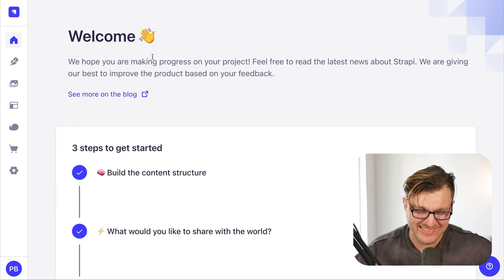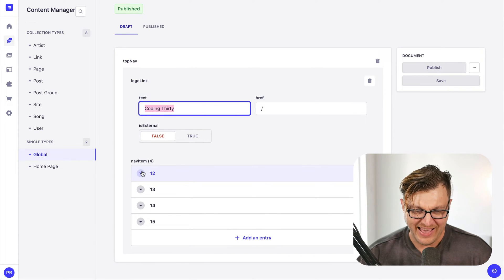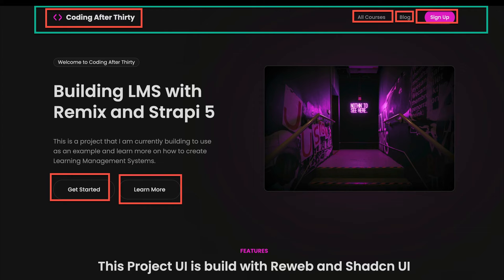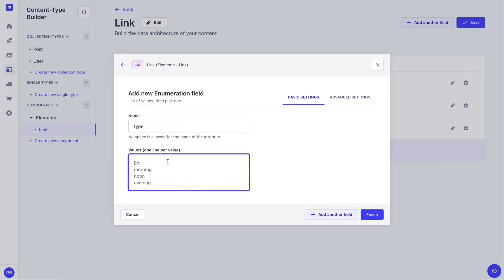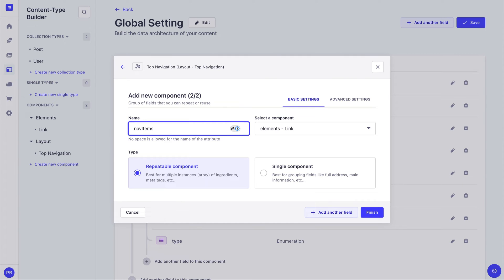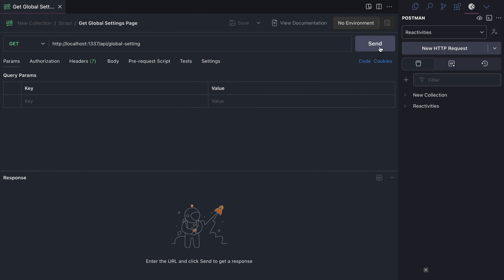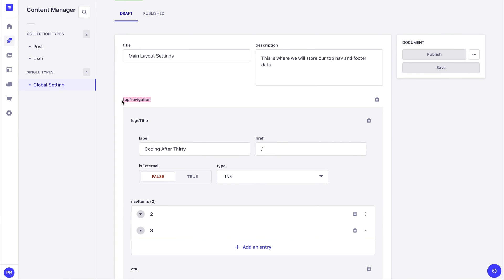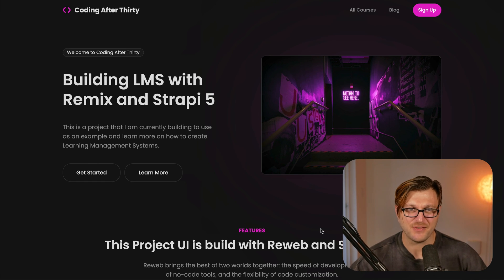Strapi 5 Crash Course Part 2: Building our first component to represent our top nav data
Hey everyone! Welcome back to the second lesson in our Strapi crash course where we learn how to build our backend with headless cms.

Last time, we set up a basic Strapi application, created our first collection type, and learned how to fetch data via an endpoint.

We're taking things a step further by building out the navigation that can be dynamically updated and displayed on your front end.

In this lesson, I'll show you how to create a flexible navigation system using Strapi, so you won't have to hard-code your navigation items.

This lesson focuses on structuring your data in a way that makes it reusable and adaptable for different projects.

We'll create a "link" component, set up a single type for global settings, and configure our top navigation and footer.

Then, I'll show you how to fetch this data via an API using Postman and ensure you're not over- or under-fetching data.

By the end of this video, you'll have a solid understanding of how to manage your data in Strapi and be ready to use it for multiple front-end applications. Let's dive in!

### Key Topics Summary:
1. Creating a flexible navigation system in Strapi.
2. Building a landing page with hero, heading, and feature sections.
3. Setting up a global settings single type to manage navigation and footer.
4. Using Strapi's query builder to fetch data efficiently.